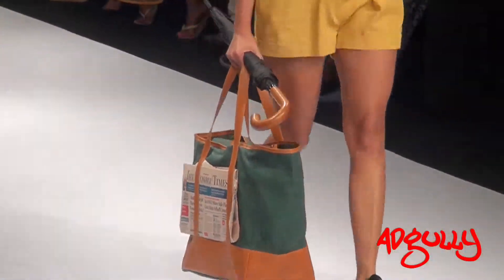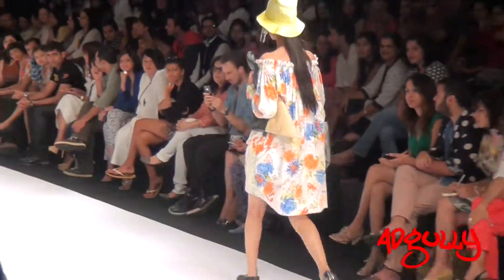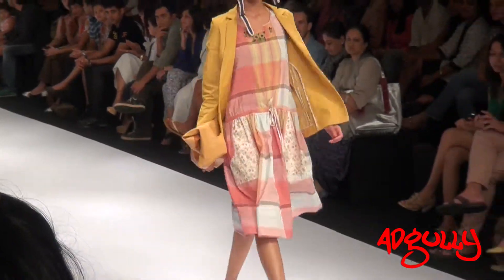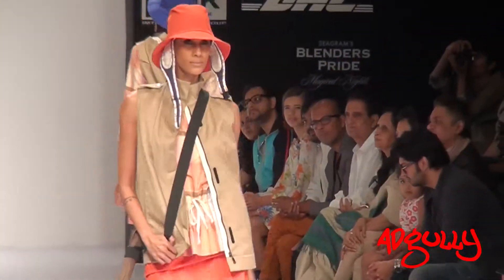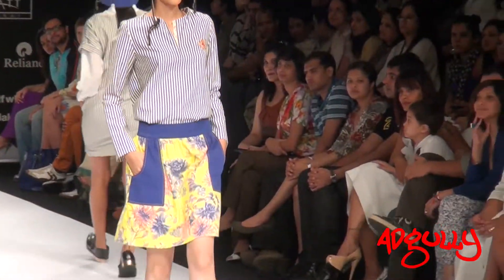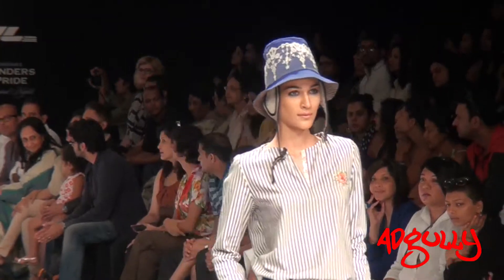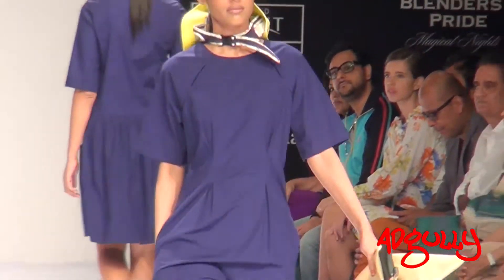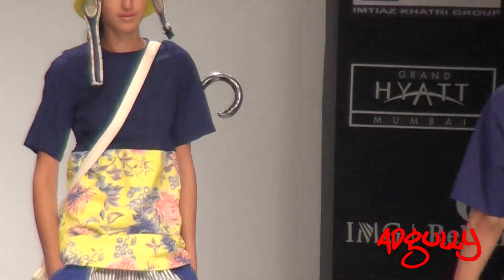Adgully Exclusive | In conversation with Designer, Nimish Shah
Nimish Shah shares details of his collection which he's showcasing at Lakme Fashion Week Summer/Resort 2012